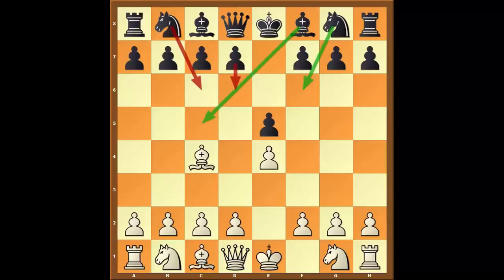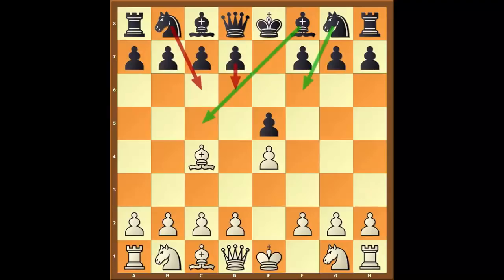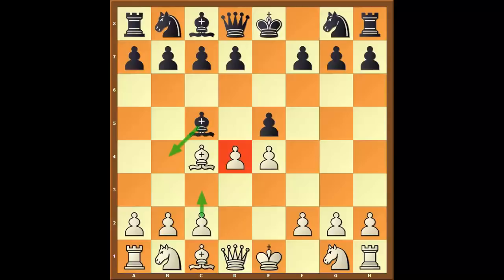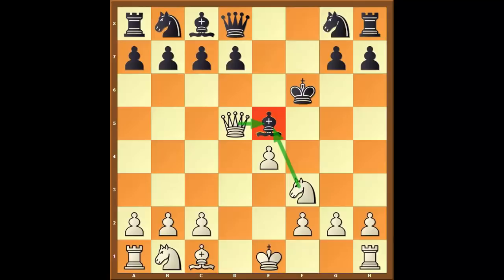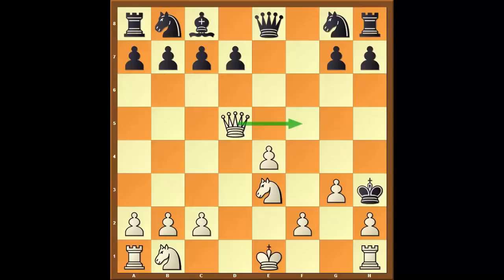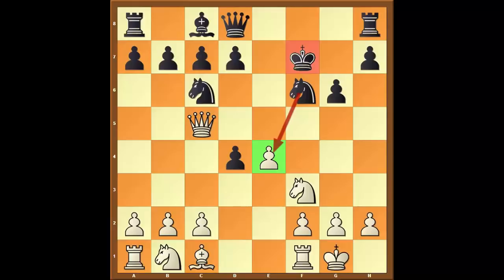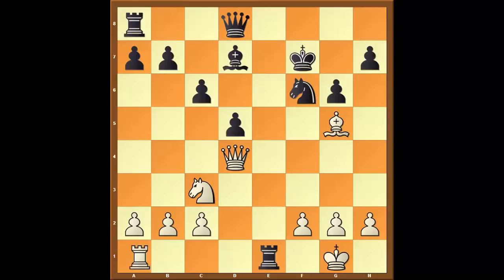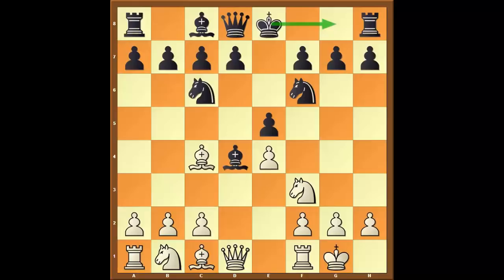Dirty Chess Tricks 13 (Lewis Gambit)